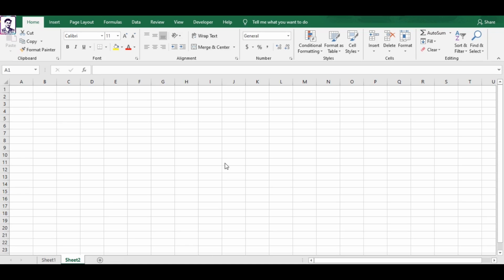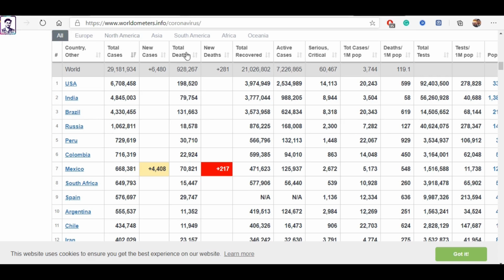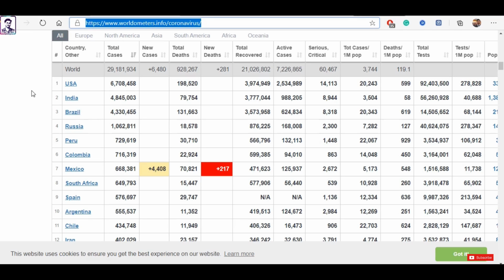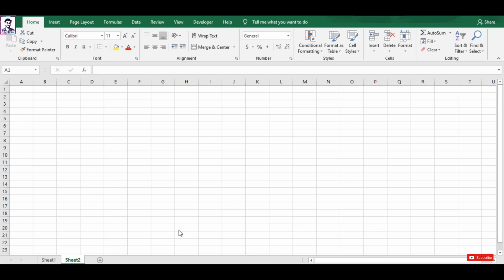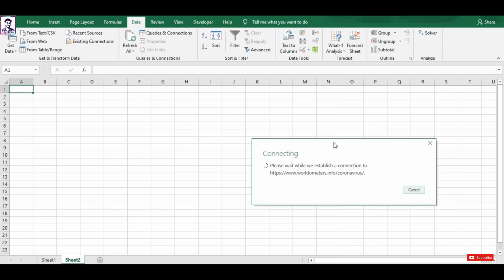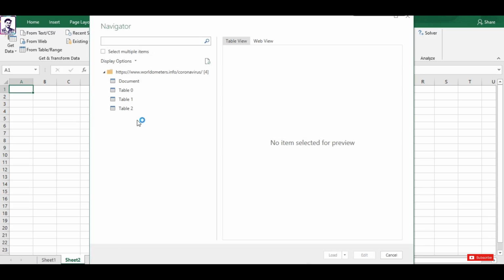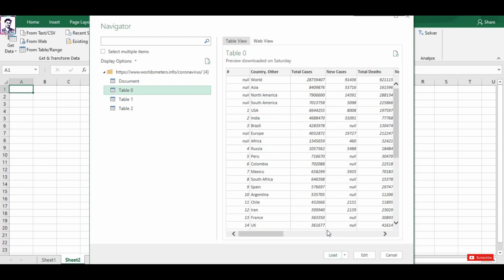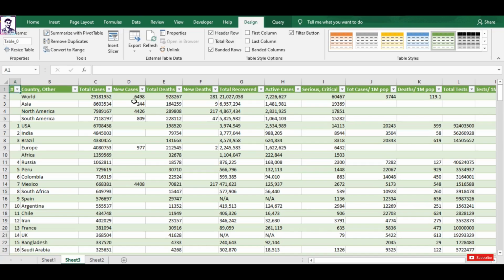Bonus clip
I am putting an end to this series for now. Here's the bonus clip of the series. Hope you guys have enjoyed a lot like I did while making them.

Feel free to fill up the feedback form given below and let me know the type of tutorials that you guys are looking for.